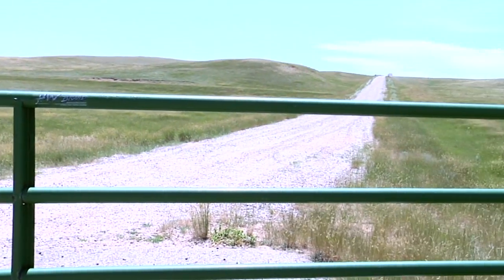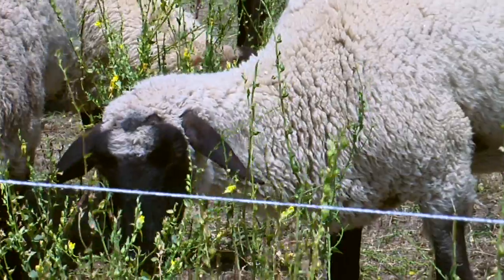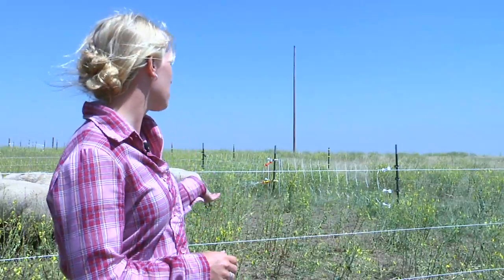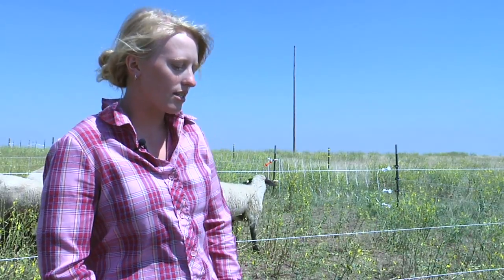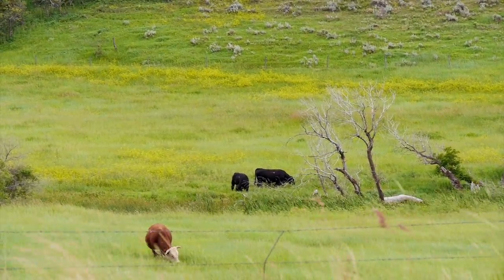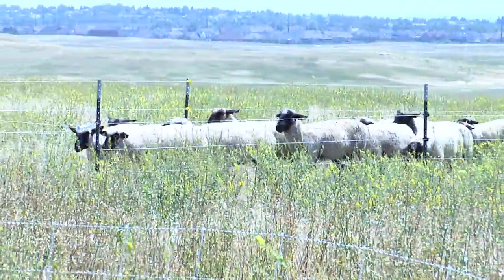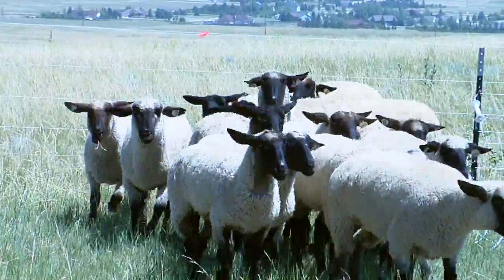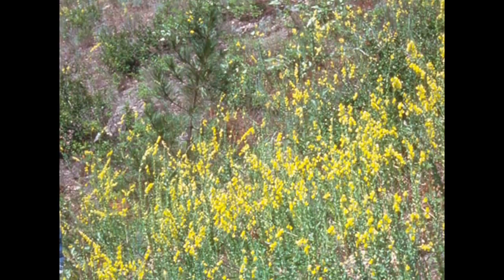Dalmation Toadflax Targeted Grazing Project | Integrated Pest Management